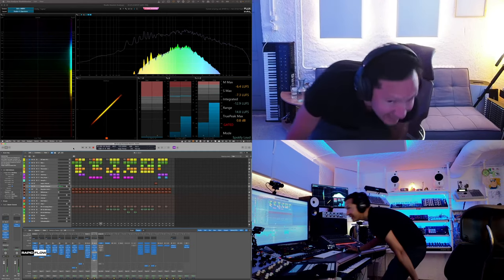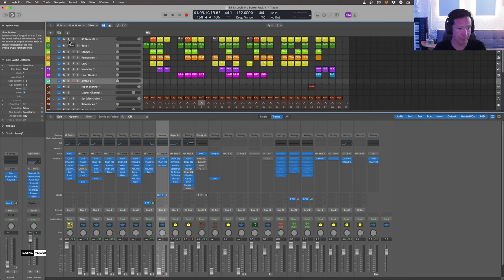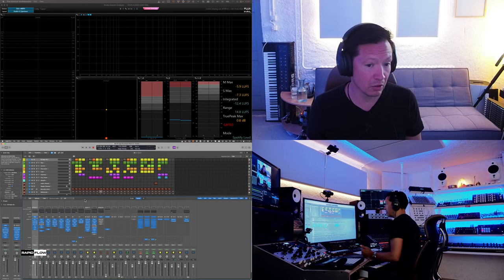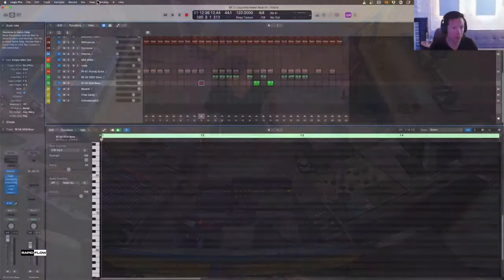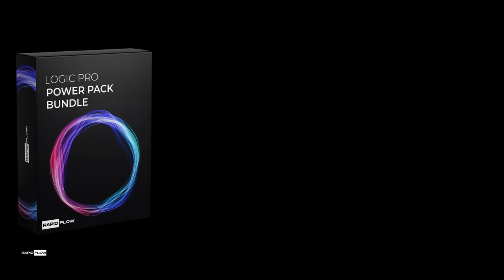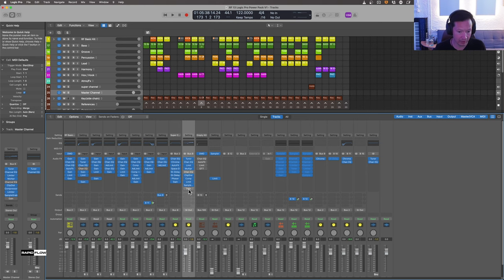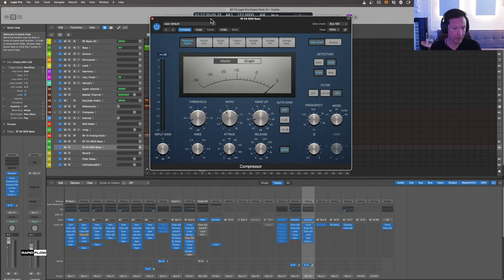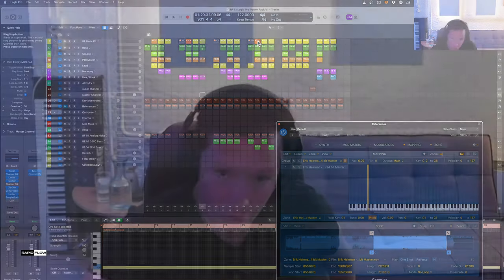Logic Secrets: Crafting Club Ready Tracks in Just 60 Minutes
Rapid Flow is now available for Logic Pro! Over 3.000 producers have downloaded our template and transformed their music production... The Rapid Flow Template based on a workflow many pro musicians use to get results fast. It is pre-mixed and mastered and is a great starting point for your productions and live set. You will only need Logic Pro X to use it.

User feedback
"Amazing product. I wrote 5 songs in 3 days" - Dean Z.
"I'm seriously blown away. The amount of work and knowledge put into this template is insane. I'feel like someone handed me a cheat code ..." - Rene
"...this is the best template I've purchased straight out of the box that just sounds awesome :)" - Troy M.
"My Best invested money so far. Thank you!" - Boštjan D.
"This is brilliant thank you." - Anonymous
"Really well made content and template enabling you to produce top quality tracks with efficient professional workflow..." - Anonymous

Using this template, you will be able to create a track that sounds floor ready in less than 1 hour... and the process will be a lot more fun and happen in real-time supporting your creativity.

What's in the Rapid Flow template?
Mastering & Channel Racks , Pre-mixed samples and controller maps for AKAI APC40 MKII, MIDIMIX and any 8 fader control surface. Get up and running in no time and achieve professional results!

I have taken the best learnings from studio collaborations and these masterclasses to create an inspiring and very fast workflow. As a trained sound engineer I have included my 25 years mixing experience. The template has:

    - Pro Workflow for Live and Studio
    - Live Performance FX
    - Send FX
   -  Pre-mixed Samples
   -  Pre-set Channel Settings
   - Mastering Chain
   -  A/B Comparison setup for reference tracks
    - Explanation Videos

The template is setup to immediately start producing tracks knowing the starting point will always sound great compared to commercially released tracks. See our user feedback for how this has transformed the lives of thousands of producers.

Studio or Live?
Both! The Rapid Flow template uses a structure that is really simple and fast in the studio and powerful for live performance. The best thing: every track you work on will immediately be ready to be played on stage. No transfer or further editing necessary.

Using a Controller
This is optional but much more fun. : ) I recommend either the AKAI APC40 MKII or the AKAI MIDIMIX. Any controller with 8 faders and 8 rotary knobs will do. I take you through the setup in the video.

Will this help my mixing?
Absolutely! I found that once you have a proven starting point, it is easy to add new kicks, basses, melodies etc. and know when they sound right. The A/B Crossfader workflow to instantly compare your track to reference tracks is the final ingredient.

Why are you sharing this?
I want to share this workflow, because I had become quite frustrated making tracks in a time consuming way. I have seen many friends stuck like this also. Making music had started to feel like work. It often took me weeks to complete a track and they ended up sounding "overproduced". Sound familiar? Making music should be fun but when you are starting out, there are often too many technical variables that can take you away from your musical ideas and inspiration. My main aim is for producers to spend less time on technical details and get great sounding masters, while having a more inspired time in the studio. Hope this pack checks those boxes! Enjoy : )

About me
I have been making music for 25 years. My 15 mins of fame are playing my live set at Fusion and a 1 hour mix of my chill tracks hitting 4.7 mio views on YouTube. I am a trained sound engineer and worked professionally as a DJ, musician and  a product specialist for Waldorf, SPL, AVID, SSL, Avalon, Softube, Slate, and others. These days I release music regularly and am signed to SINE Music.

0:00 Introduction
2:24 Template overview
7:22 About me
10:01 Super Channel
10:56 Mastering Chain
13:44 Analog Kick Drums Pack
16:25 Analog Bass ARP 2600 Pack
18:04 Analog Bass SEM Pack
20:25 Goal of these Sample Packs
21:31 Preset Sidechain Settings
22:23 Referencing Workflow
24:08 Different Rapid Flow Bundles
25:25 Mapping Controllers
35:10 Money Back Guarantee
35:49 Masterclass
36:09 Outro